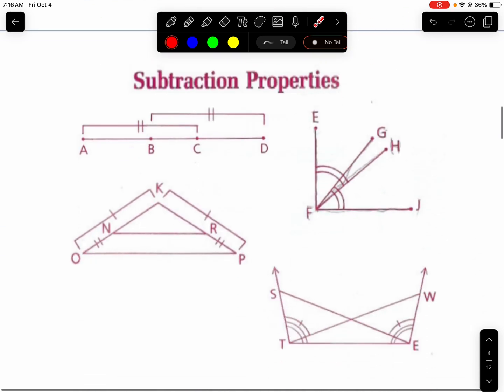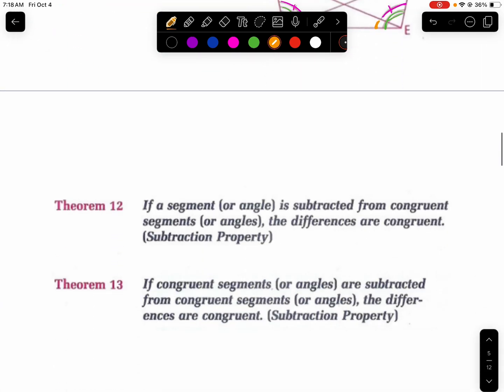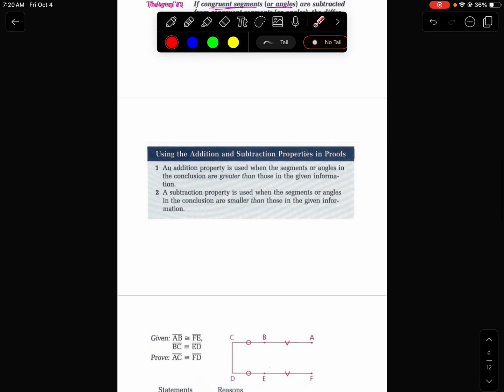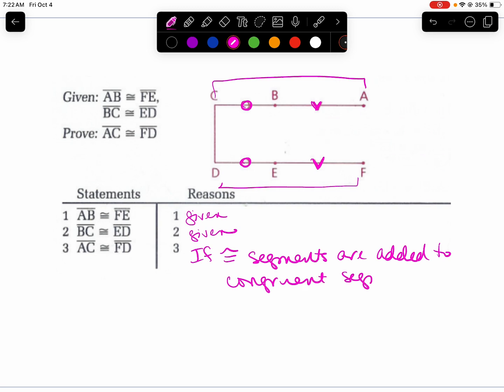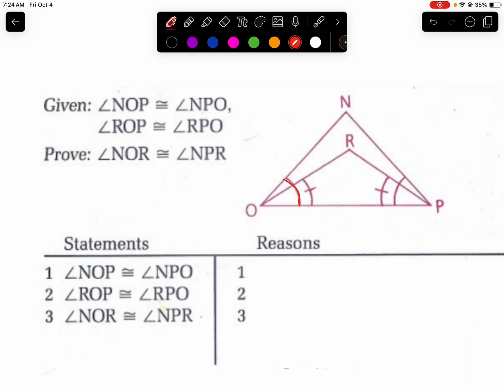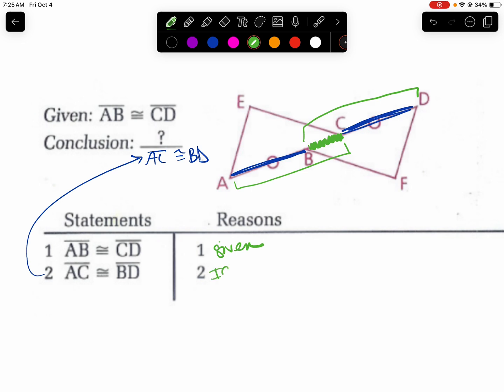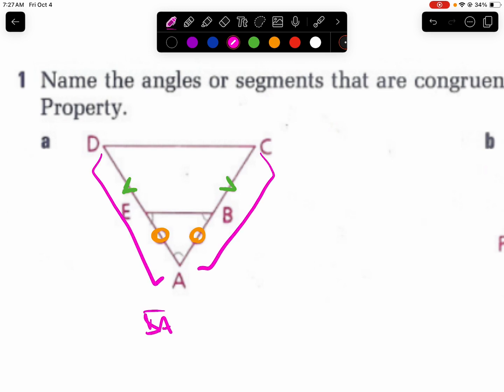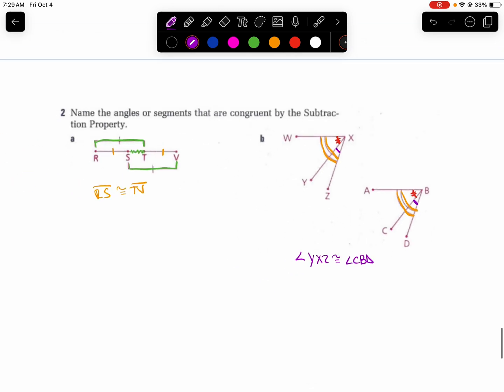October 4, 2024